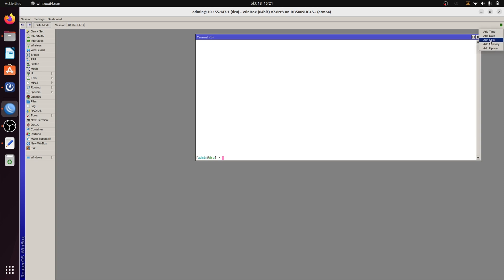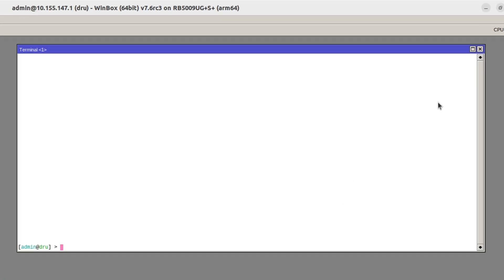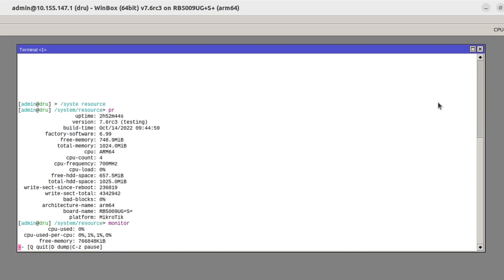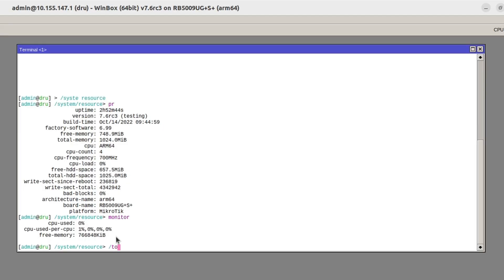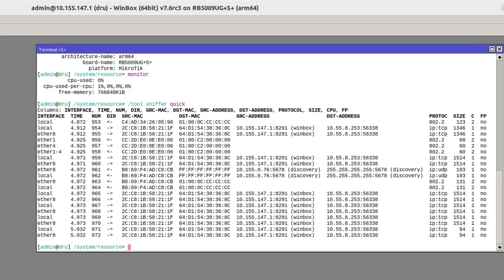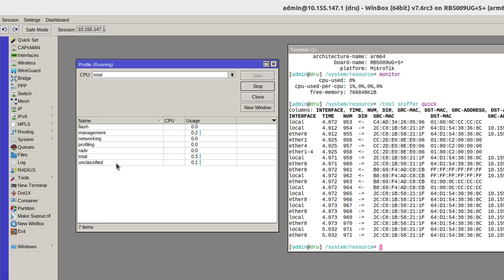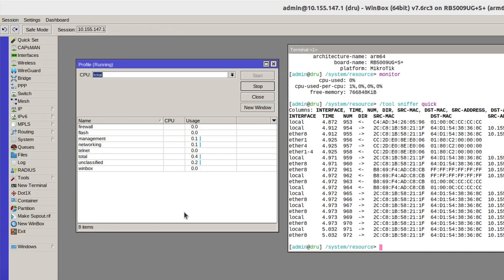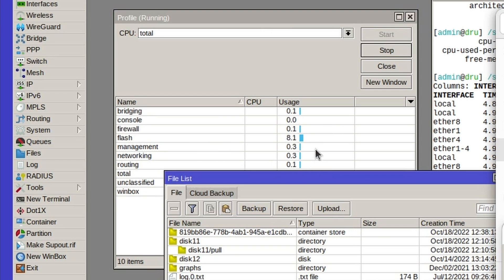Using the Profile tool in RouterOS